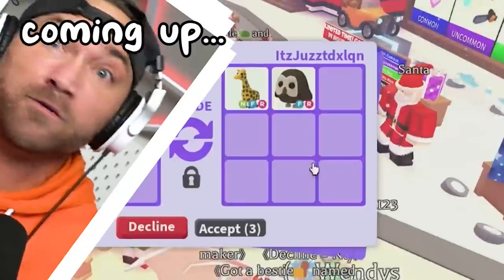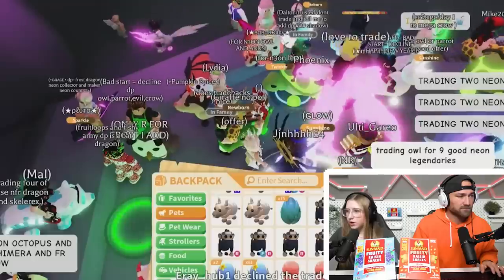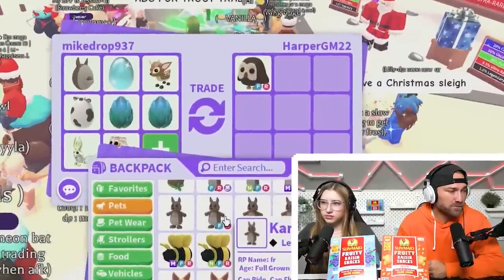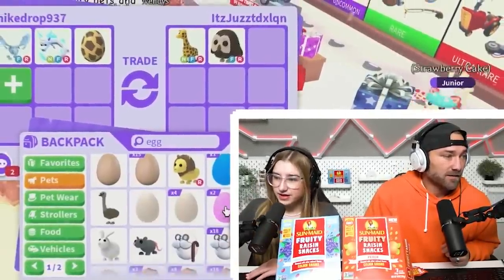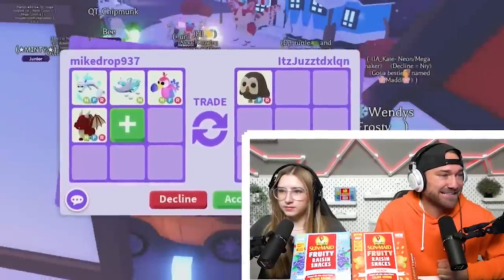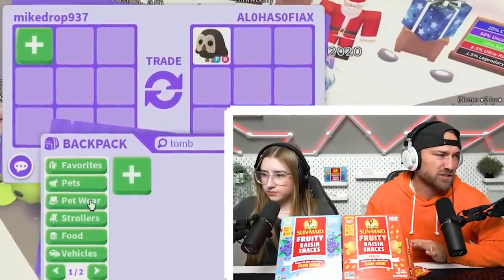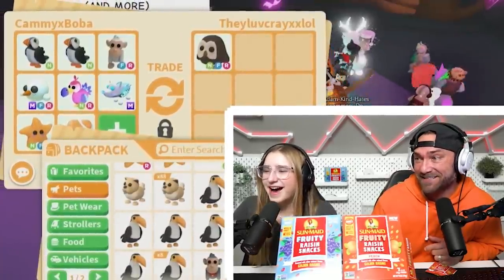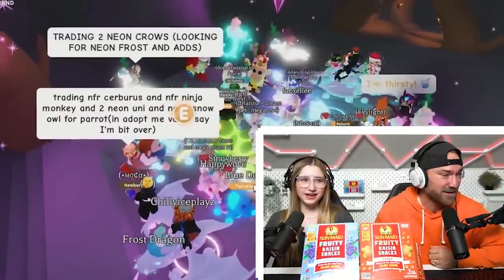We Trade To Get GIRAFFES & OWLS in Roblox Adopt Me! 😲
Trading Only To Get OWLS & GIRAFFES! Roblox Adopt Me!! ad sponsored SunMaid SunMaidGaming Mikedrop and Cammy are trading to get giraffes and owls to boost their inventory even more! OMG its amazing!

Cammy's Account Get's Hacked! Trading Mega Glacier Moth in Roblox Adopt Me!
I Get $1,000,000 ROBUX! Mega Awesome Surprise! Roblox!
My Daughter Trades Her MEGA SNOWBALL PET in Roblox Adopt Me!
What People Trade for The *NEW* NEON White Shetland PONY in Roblox Adopt Me!
We See What People Offer for The Neon Strawberry Bat Dragon In Roblox Adopt Me! 2X 😮
I Trade The *NEW* MEGA Ice Moth DRAGON In Adopt Me! Crazy! Roblox 😲
We Trade Our MEGA Strawberry Bat Dragon in A RICH Server! Roblox Adopt Me!

Follow the Sopo Squad on Roblox:
Mike: Mikedrop937
Lizzy: ssglizzy
Cammy: CammyxBoba
Parker: soposhadowz